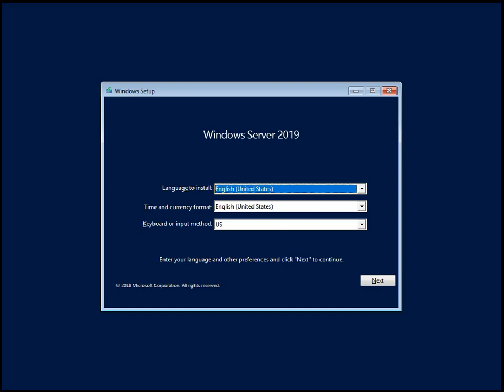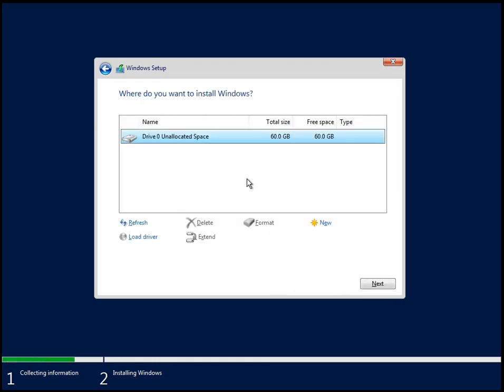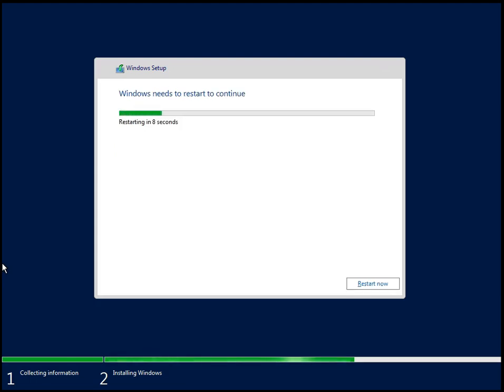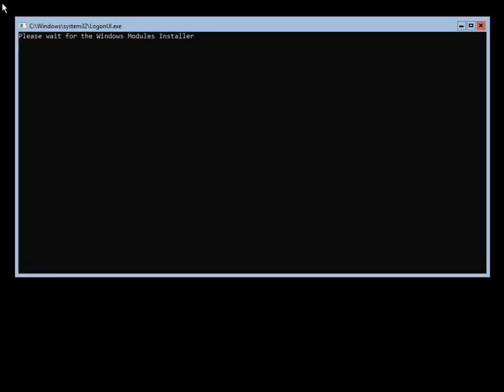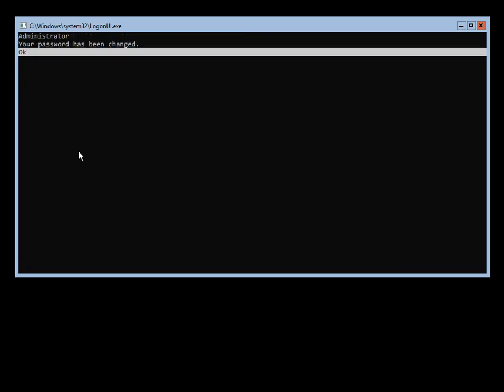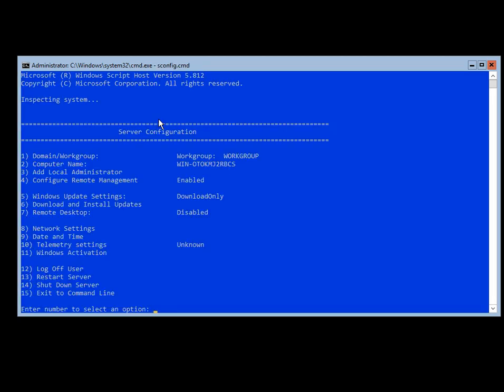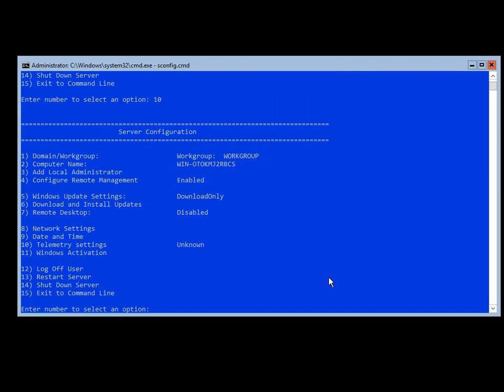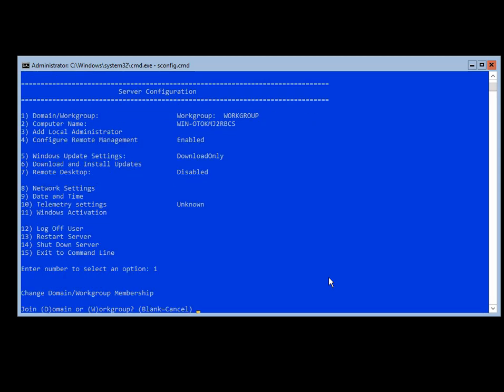Windows Server 2019 Semi Annual install